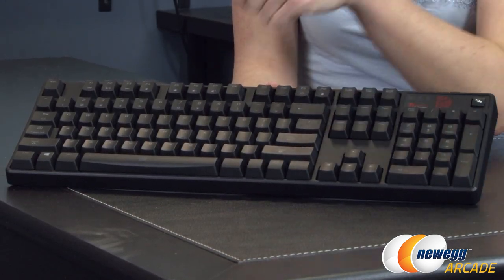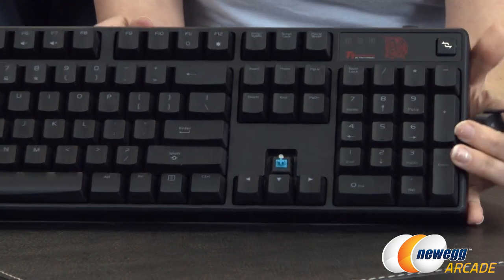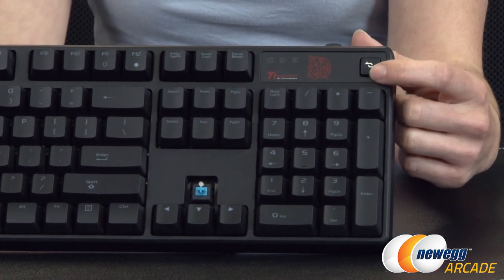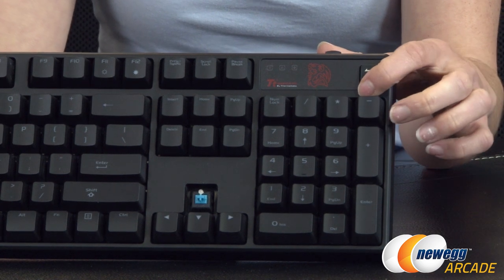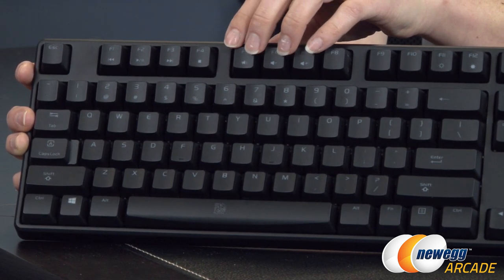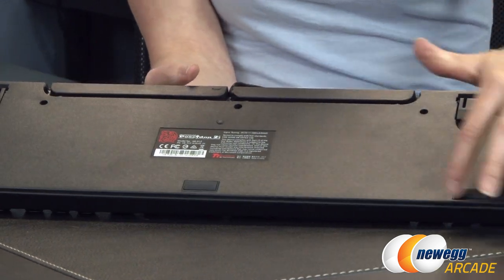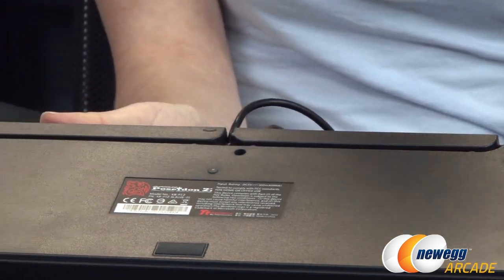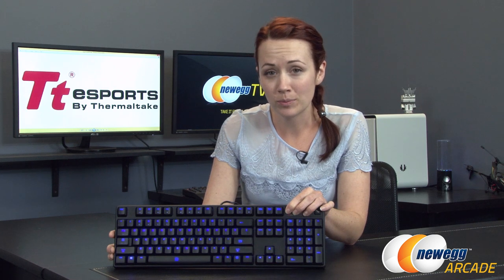Tt eSPORTS POSEIDON Z Illuminated Keyboard Overview- Newegg Arcade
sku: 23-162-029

The POSEIDON Z Illuminated -- Blue Switch Edition -- is a budget-friendly, full-featured keyboard. Perfect for both a first time mechanical keyboard user and a mechanical keyboard enthusiast. The POSEIDON Z Illuminated features TteSPORTS Certified Mechanical switches, rated for 50 million keystrokes, & the world's first five-year warranty on a mechanical gaming keyboard.

Tt eSPORTS POSEIDON Z Illuminated Keyboard

- Credits -
Presenter: Jenny
Producer: Lam
Camera: Rachel
Post-Production: Anna